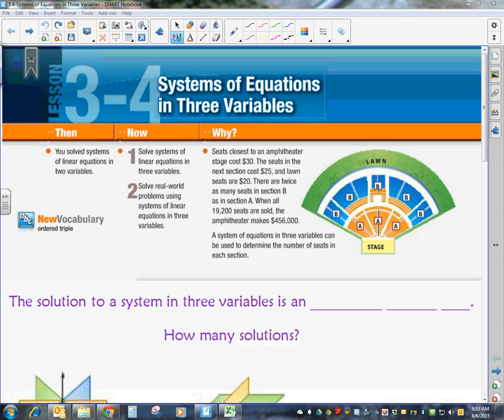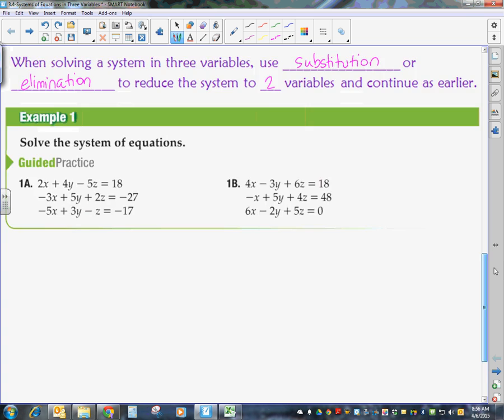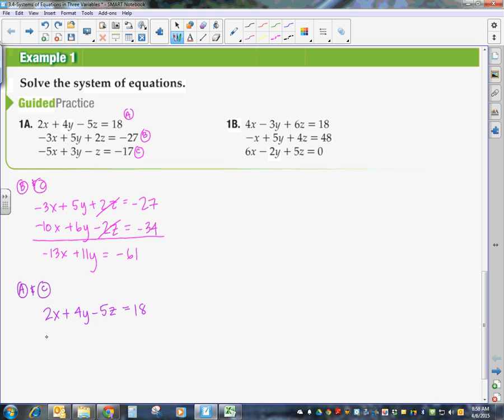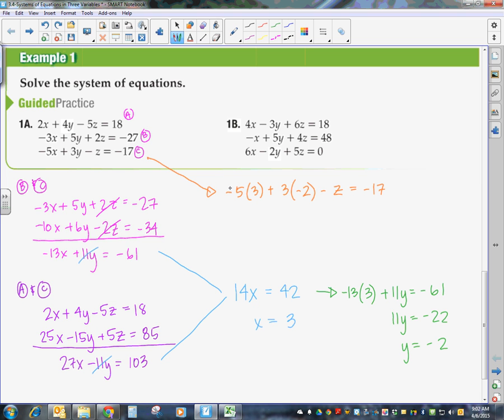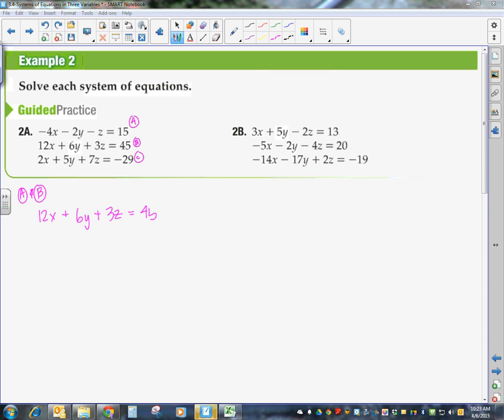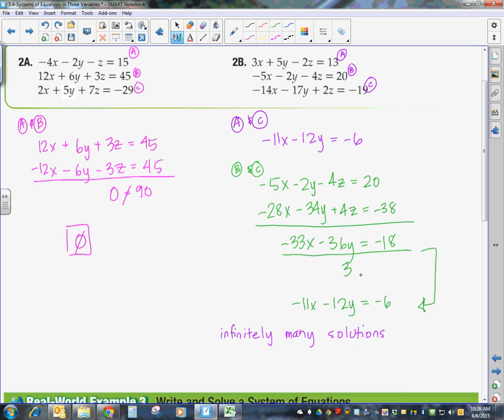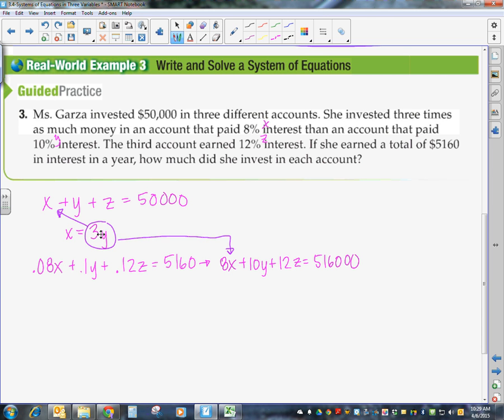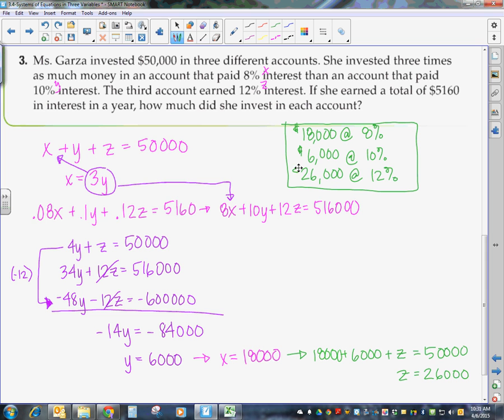3 4 Solving 3 equations in 3 variables